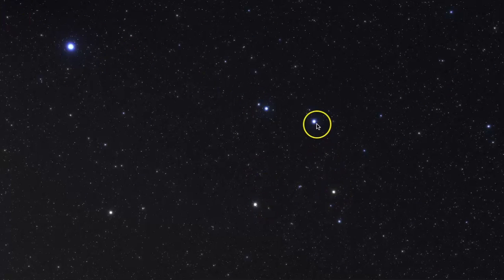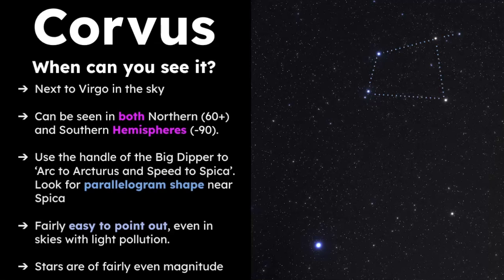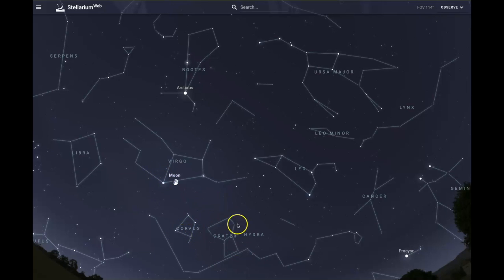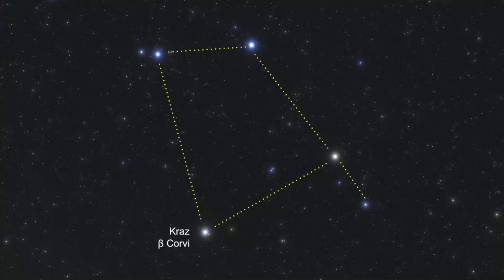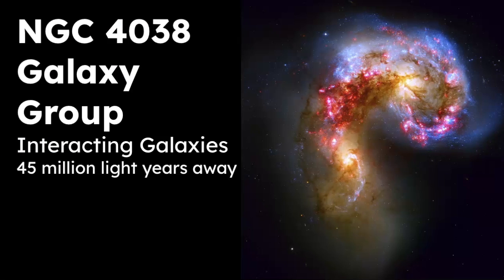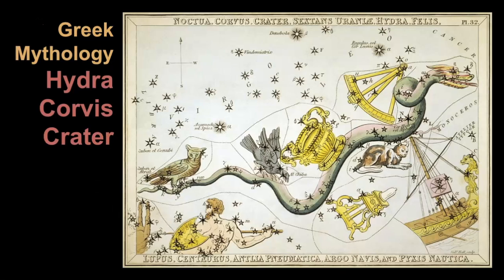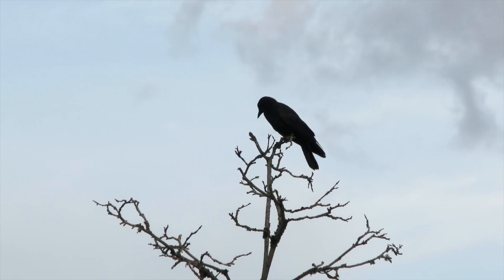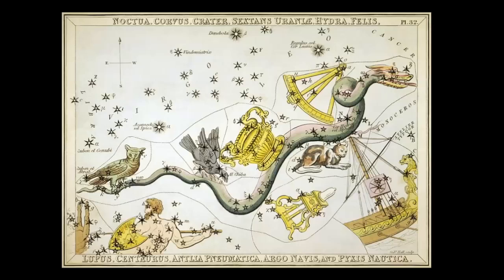How to Find Corvus the Crow Constellation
Corvus The Crow constellation is easy to find in the night sky. From March to June, Corvus sits right next to Virgo, Crater, and Hydra. This trapezoid-shaped star pattern can be seen from both hemispheres.

Chapters
0:00 - Intro
2:02 - Finding Corvus
3:13 - Bright Stars
4:52 - Celestial Objects
5:57 - Mythologies of Corvus
7:38 - Review of Corvus

Photo Attributes:
▶ Sydney Hall - Urania’s Mirror: By Sidney Hall - This image is available from the United States Library of Congress’s Prints and Photographs division under the digital ID cph.3g10053.This tag does not indicate the copyright status of the attached work. A normal copyright tag is still required. See Commons:Licensing for more information., Public Domain,